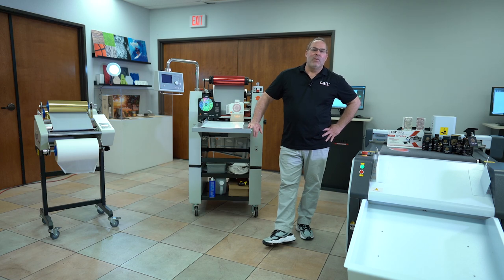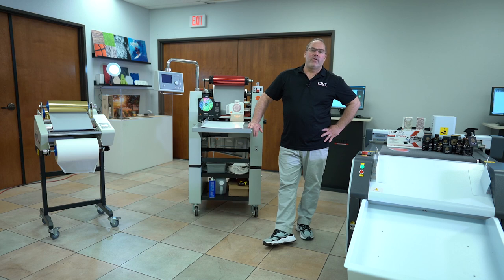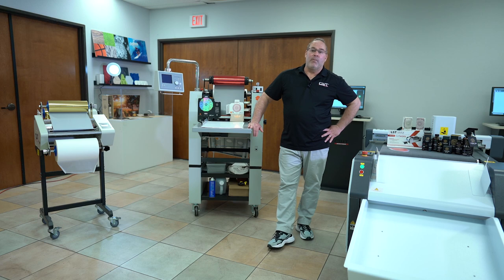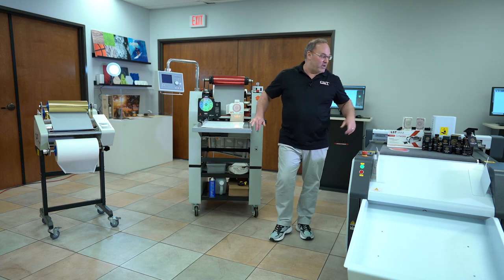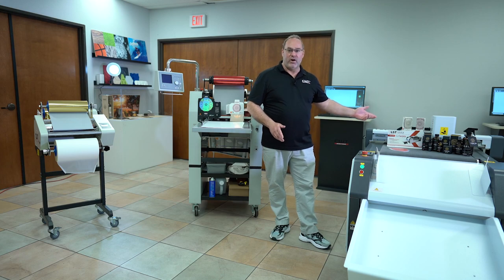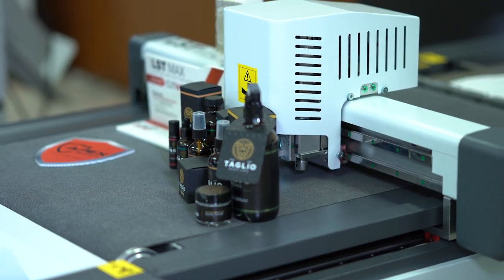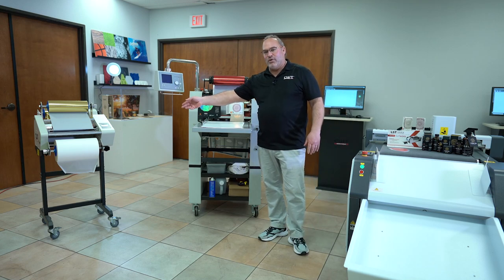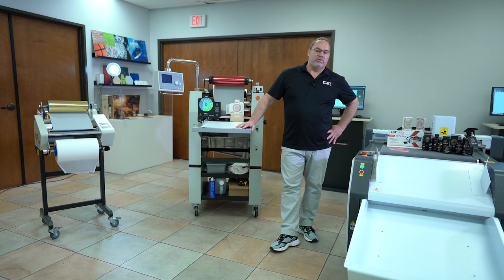Digital Finishing Equipment Introduction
Upgrade your equipment and increase your profitability and productivity with the Matrix Series Foil & Laminator, LST Series Digital Die Cutters, and FL-13.